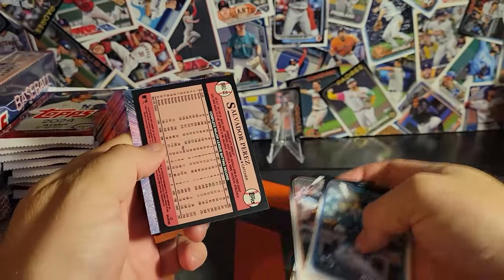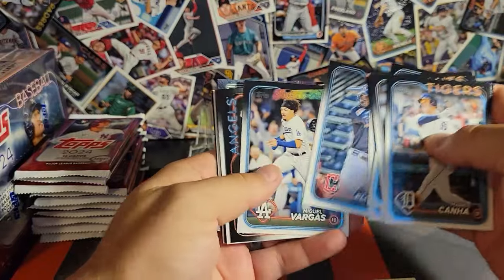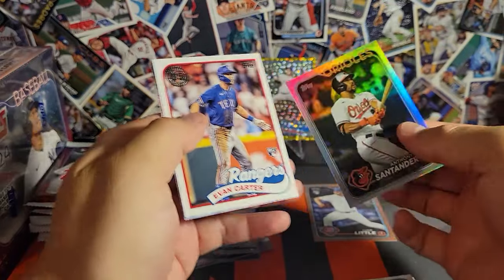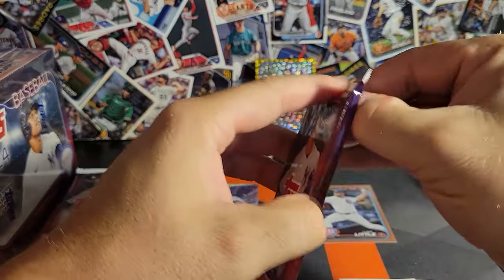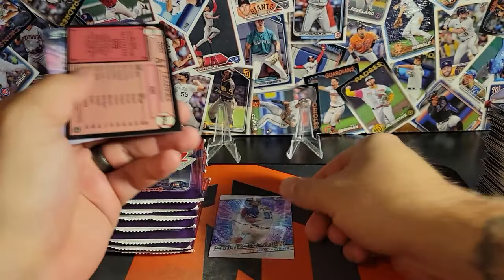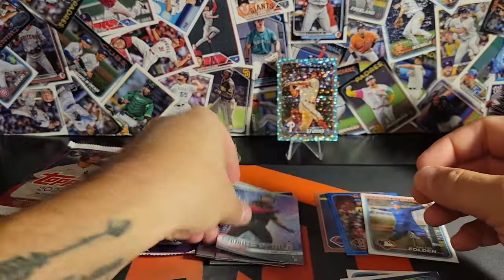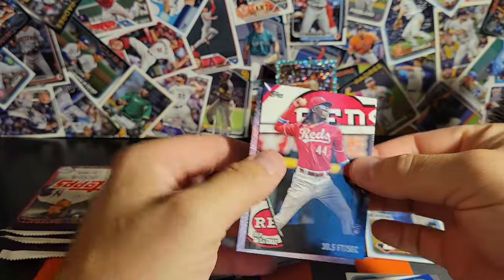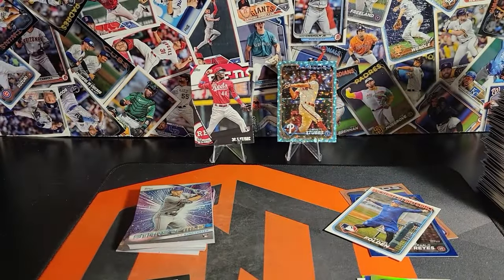Yellow Crackle? Don't Mind if I do! Series 2 Monster boxes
Opening my last two series 2 monster boxes, happy to hit an absolute legend on a low numbered parallel. come and see who it is.